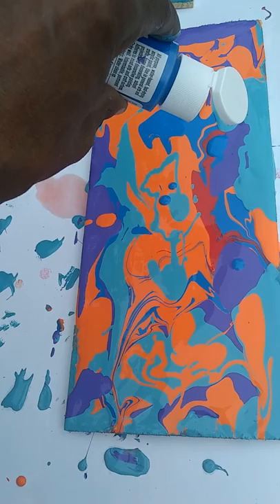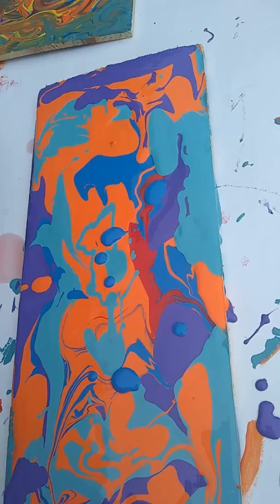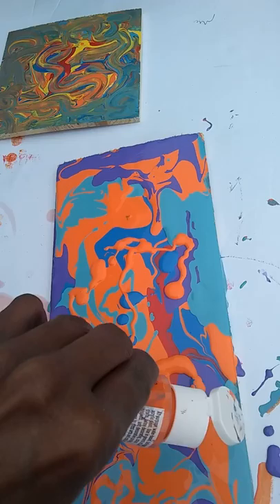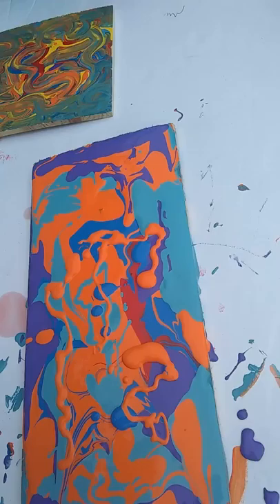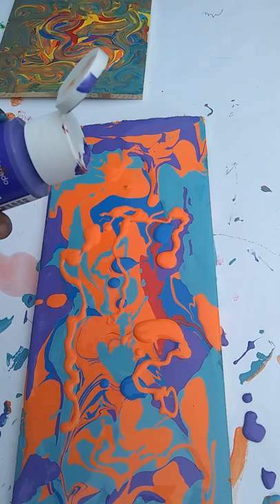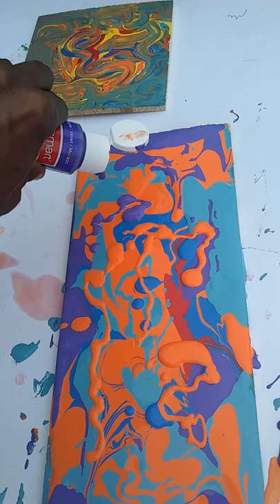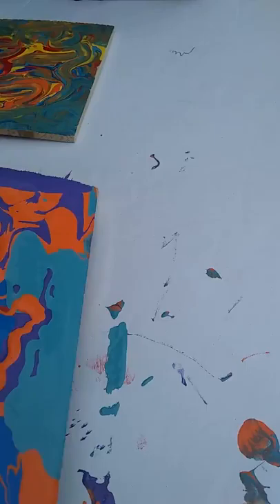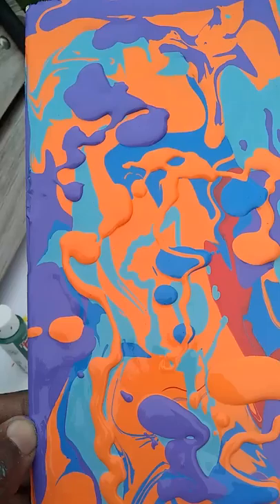I'm showing how I did this paint pouring on wood...